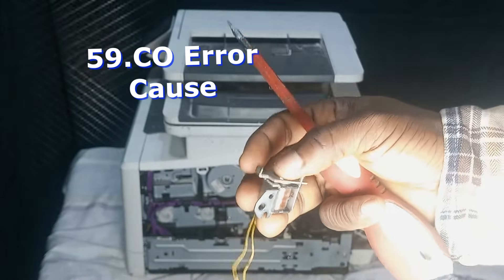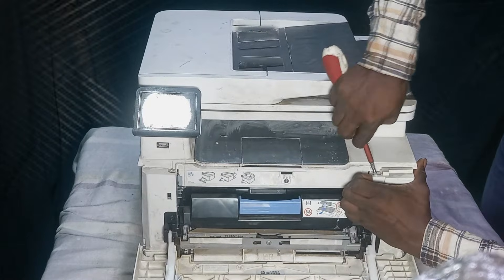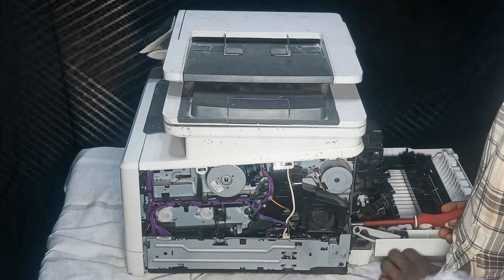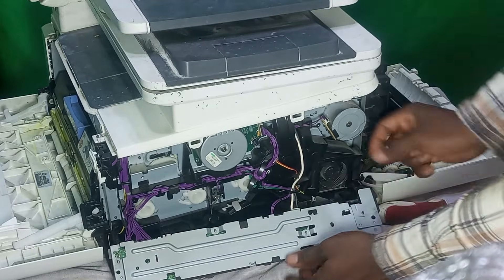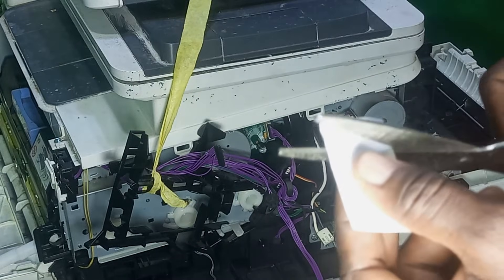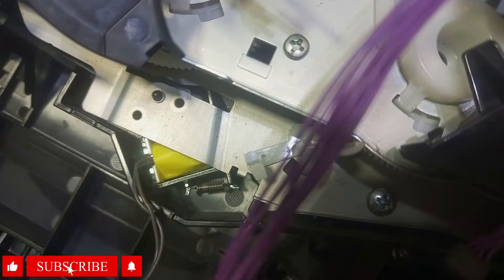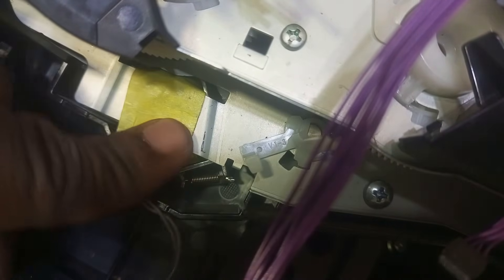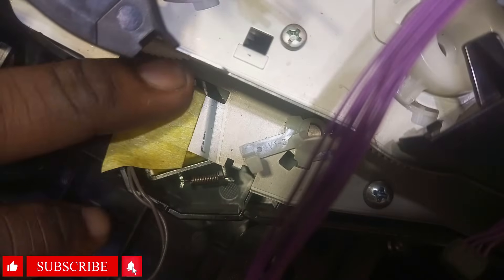59.CO Error Fix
this video will show you how to fix the 59.co error for HP printers